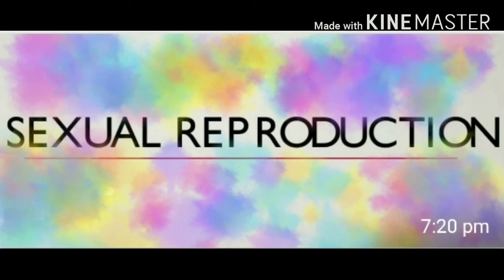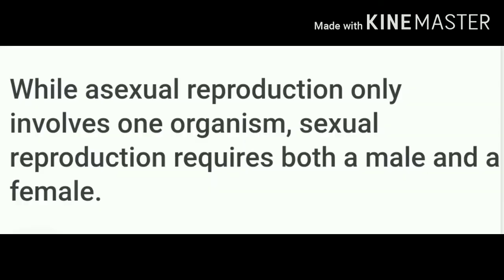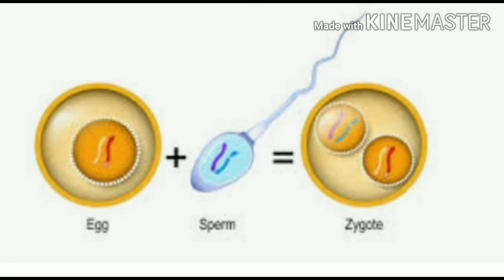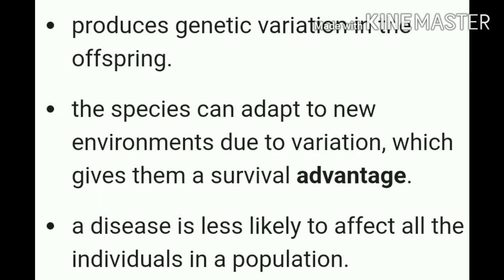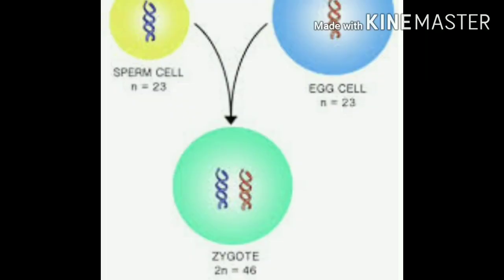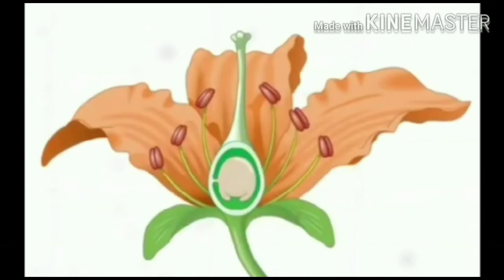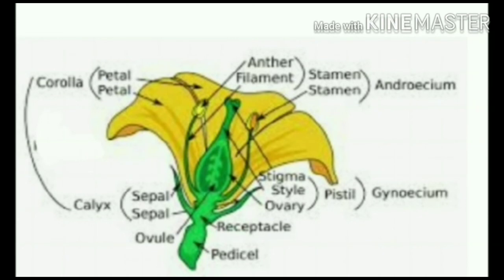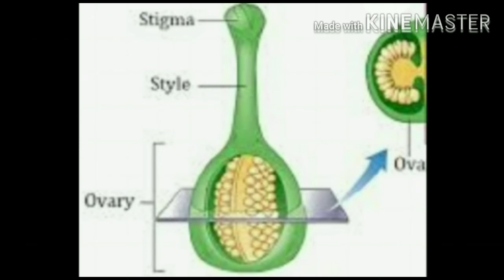How do Organisms Reproduce 10th CBSE